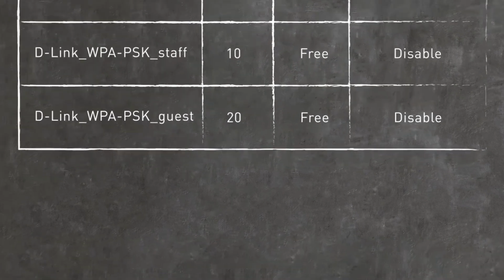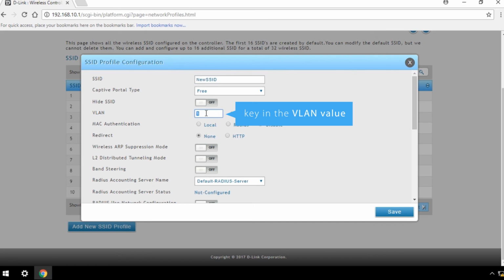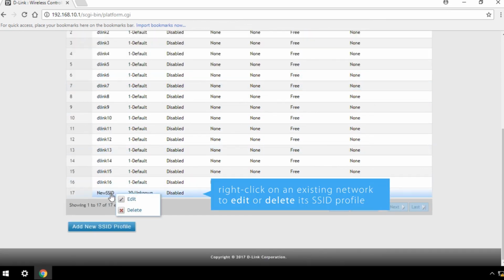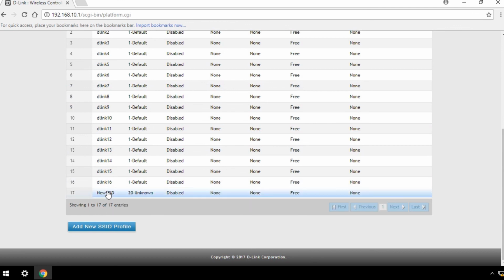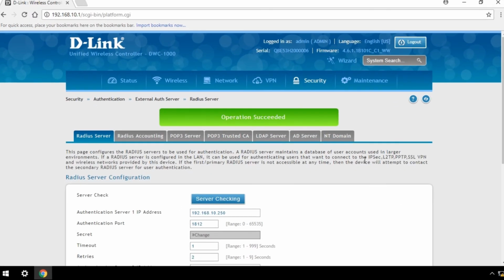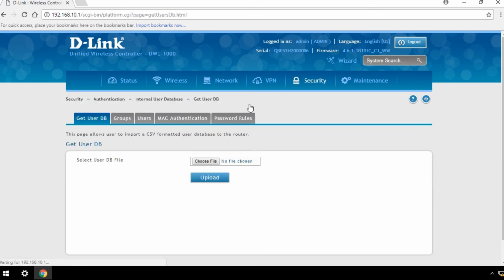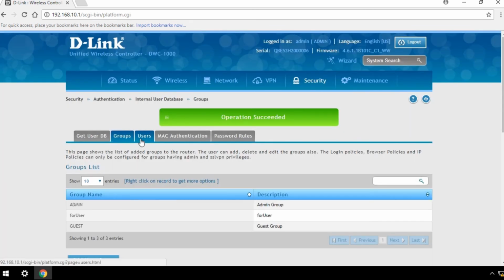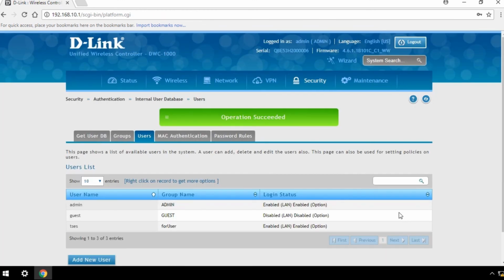DWC-1000 e DWC-2000 tutorial (ENG) - SSID della rete e Server di Autenticazione